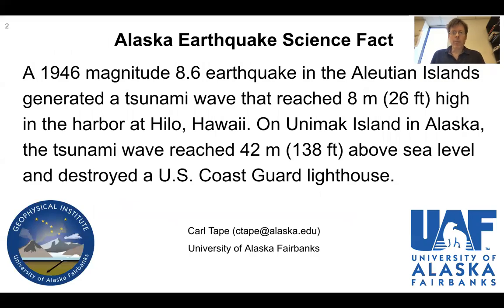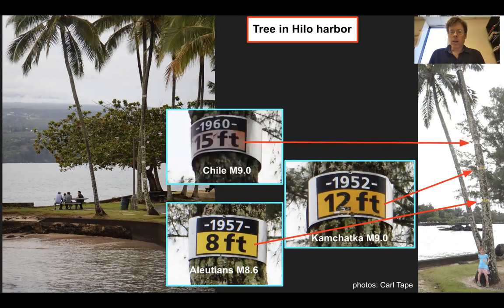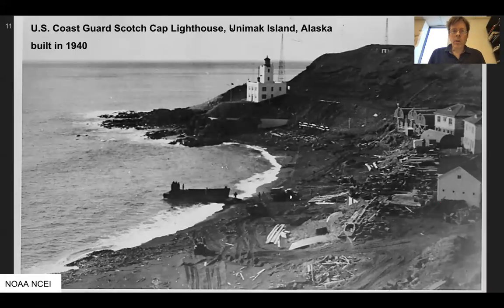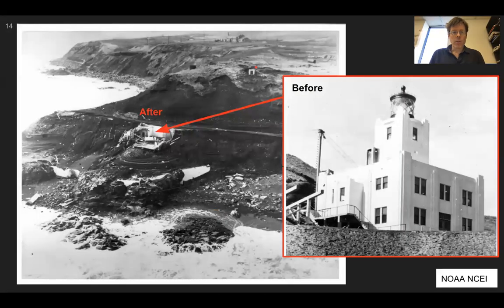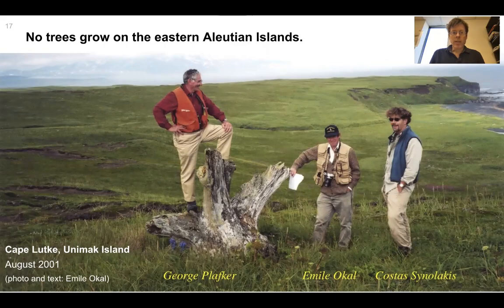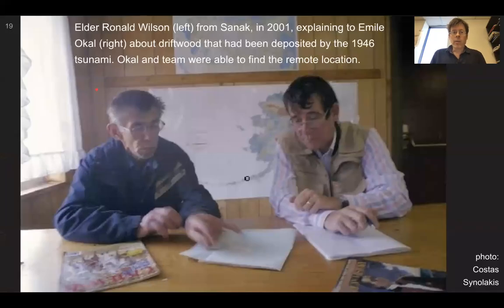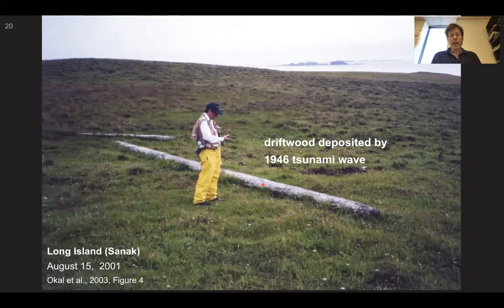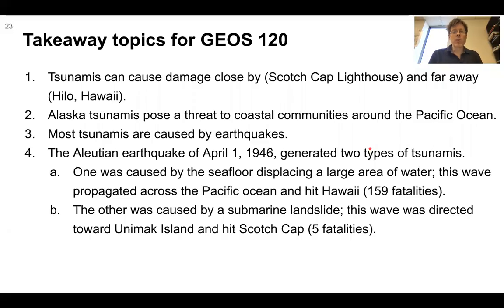AESF 8: 1946 Aleutian tsunami at Hilo, Hawaii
Alaska Earthquake Science Fact: "A 1946 magnitude 8.6 earthquake in the Aleutian Islands generated a tsunami wave that reached 8 m (26 ft) high in the harbor at Hilo, Hawaii. On Unimak Island in Alaska, the tsunami wave reached 42 m (138 ft) above sea level and destroyed a U.S. Coast Guard lighthouse." This video is part of a playlist The full list of facts is the second video in the playlist. Videos by Dr. Carl Tape, University of Alaska Fairbanks.